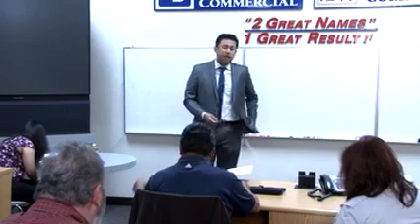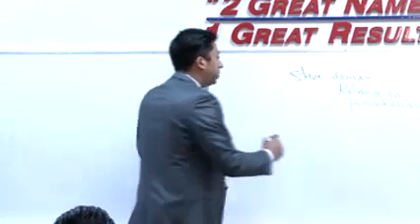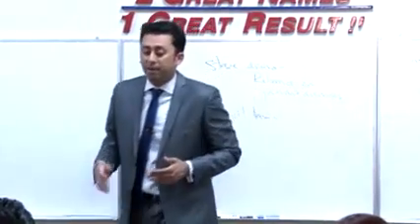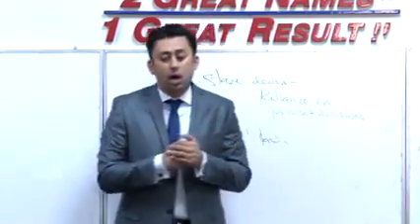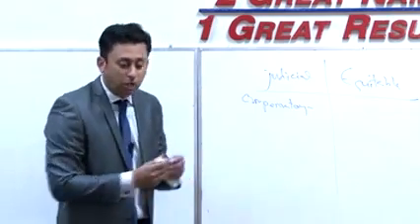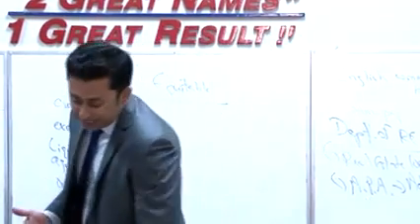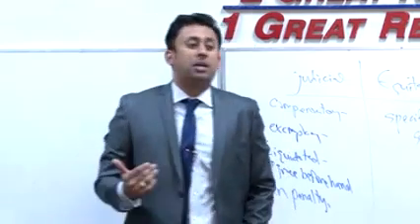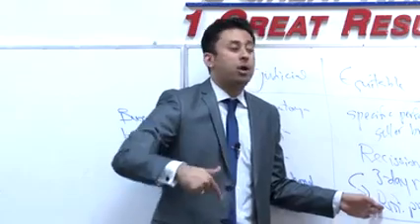California Legal Aspects of Real Estate Chapter 1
Kartik’s bio: Kartik Subramaniam has taught more real estate classes than any other instructor in California having logged more than 11,000 hours of lecture time over the last 15 years. He is a consultant to some of the largest real estate offices in California and has authored and contributed to numerous books on the subject of real estate, sales development and marketing.